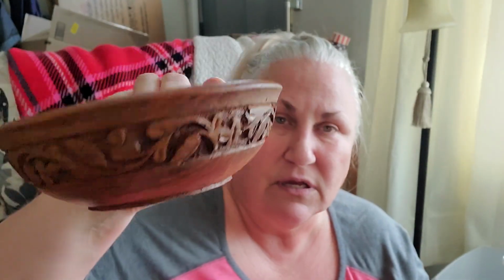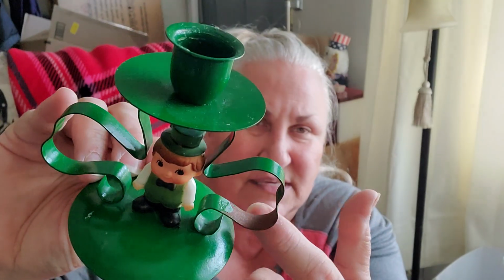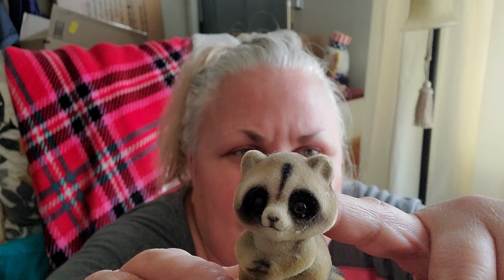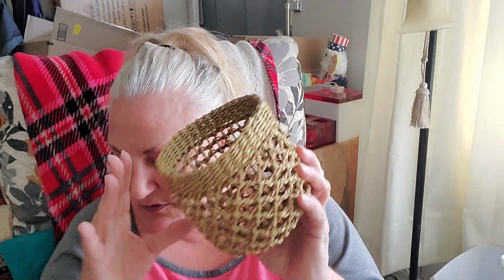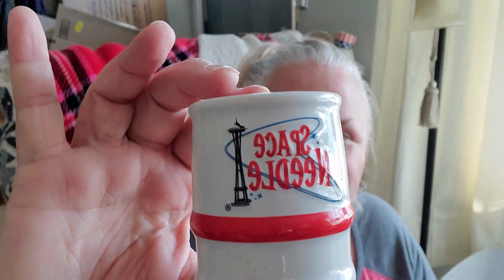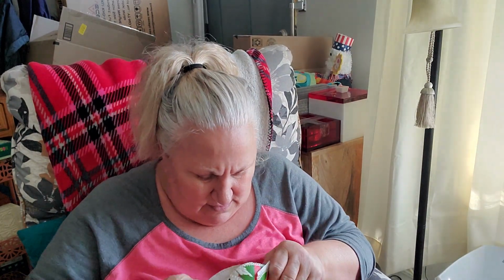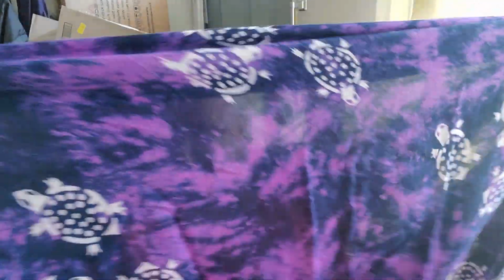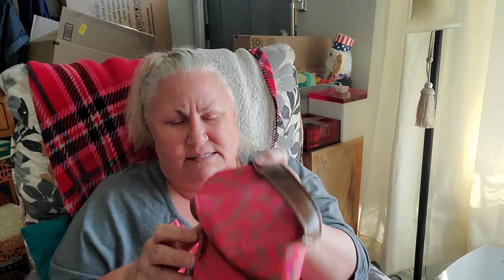Goodwill gave it to me at the last minute!! 4-25-22